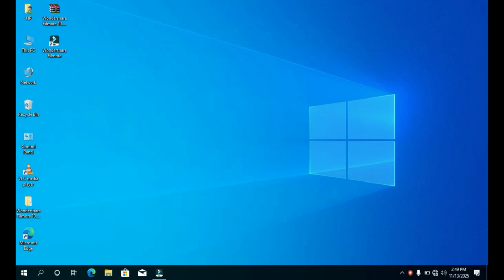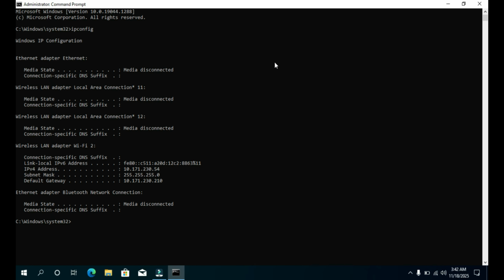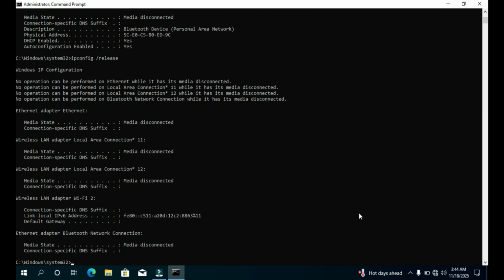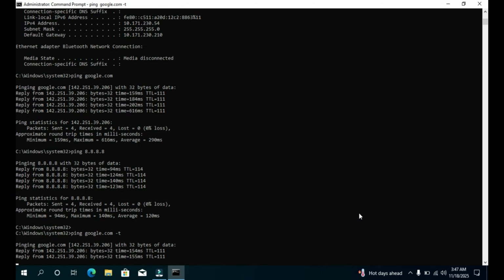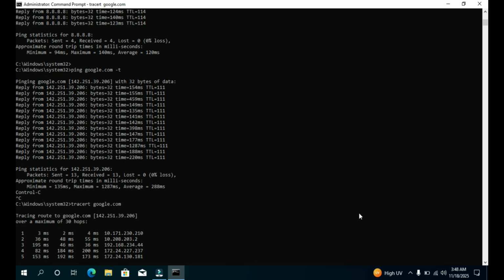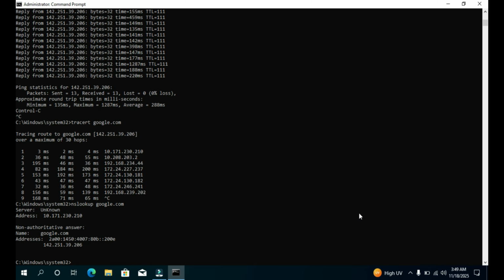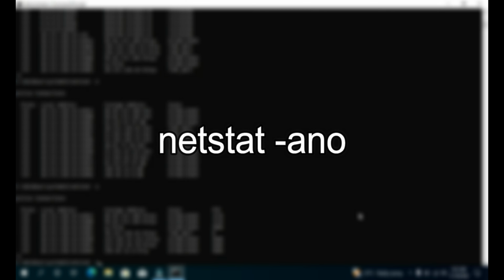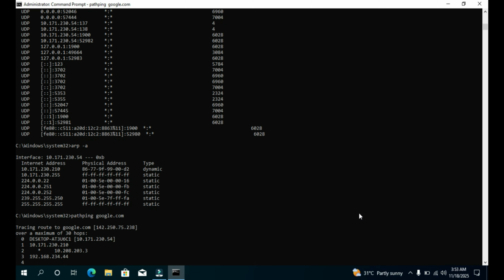Network Diagnosing | CMD Crash Course Module 7.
Unlock the power of CMD Networking Commands in this detailed, beginner-friendly module!

In Module 7 of our CMD Crash Course, you’ll learn how to diagnose internet issues, check IP addresses, monitor network connections, trace routes, flush DNS, test connectivity, and manage networks like a pro.

Whether you’re a beginner learning CMD for the first time or an aspiring IT technician, this module gives you the real tools used in troubleshooting everyday network problems.

By the end of this module, you’ll be able to diagnose most internet issues using CMD alone — just like real network technicians.